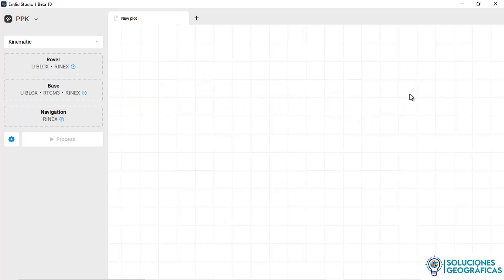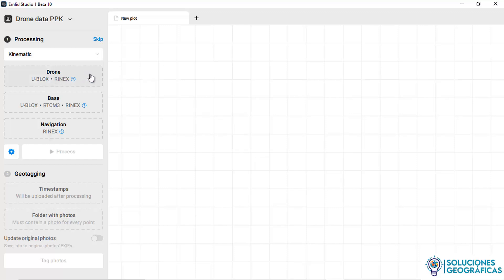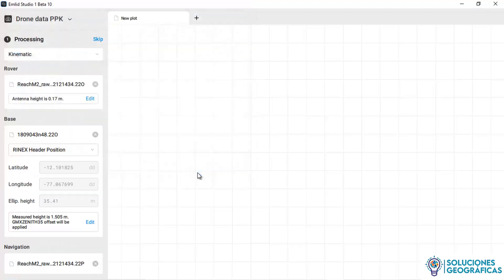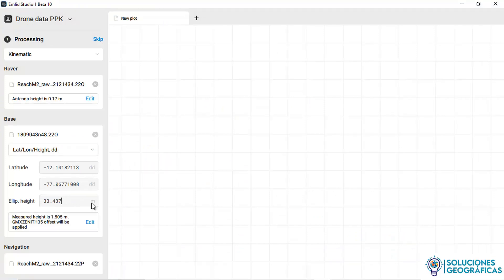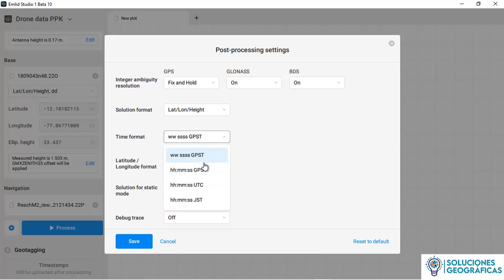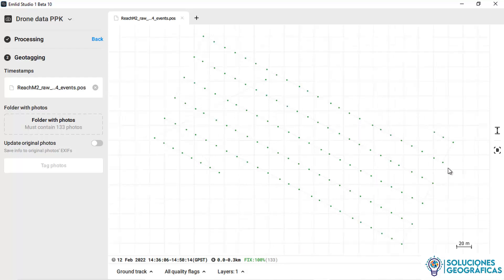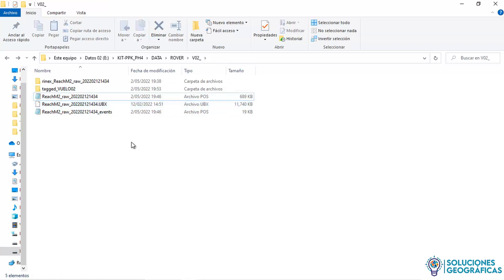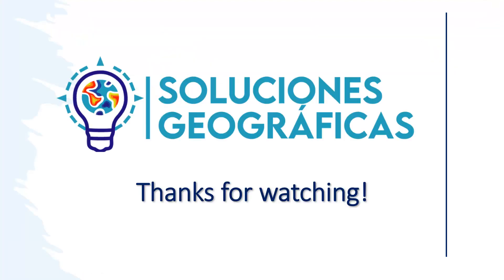PPK PROCESSING WITH EMLID STUDIO AND UAV-PPK. METTA PHANTOM 4 PRO PPK KIT. PART 01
In this video we will learn PPK processing for Drones using emlid studio, UAV-PPK and KIT PPK Phantom 4 Pro.
With UAV - PPK you no longer need ground control points